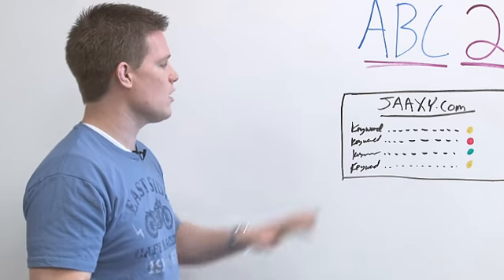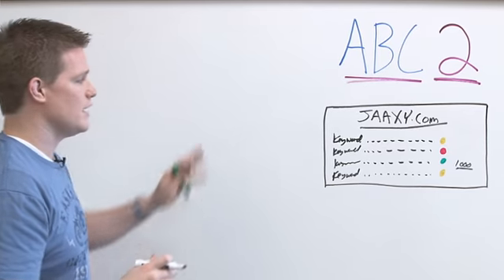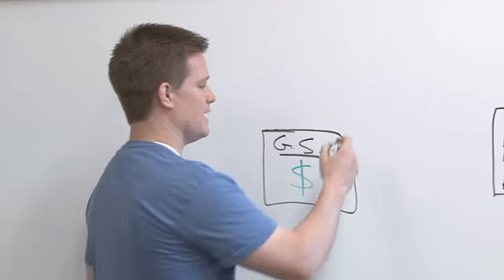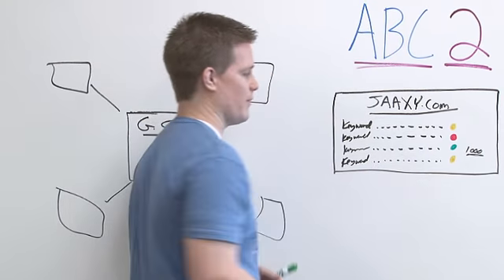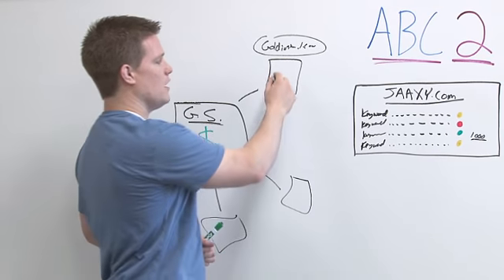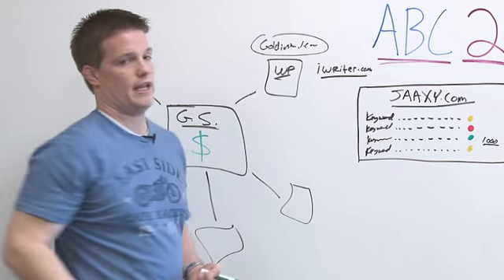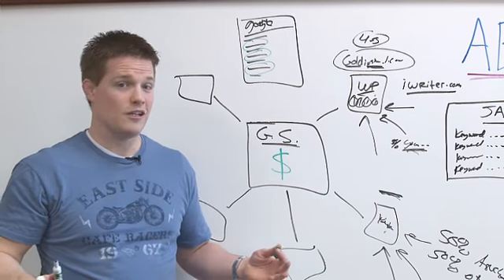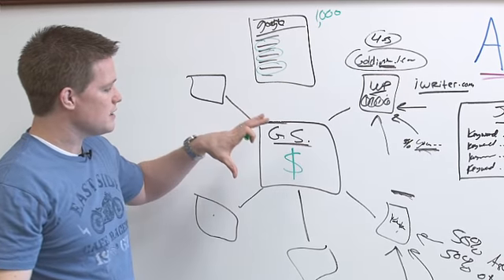DotComSecrets Daily Sketch Episode 22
For part 1 of the series, check In this episode, Russell Brunson talks about the tactics in red and green light SEO strategies, choosing a domain name, backlinking, and Penguin updates. Russell also discusses how to set up the golden sequence and the tools and software to set it up.